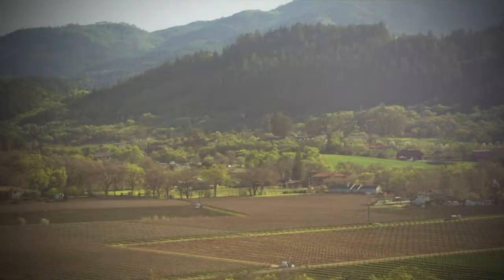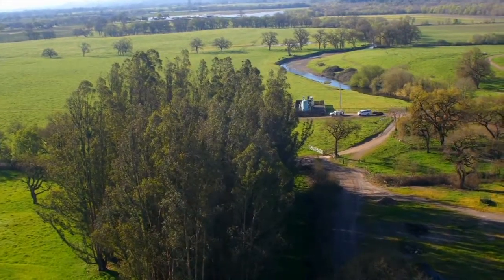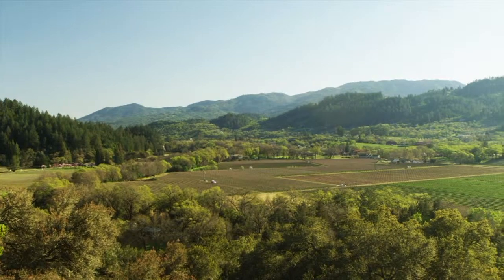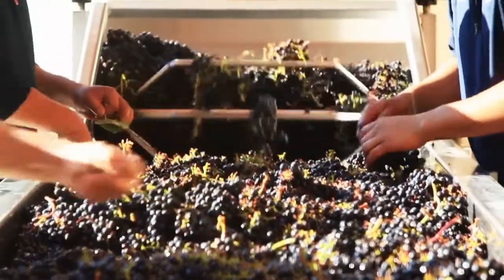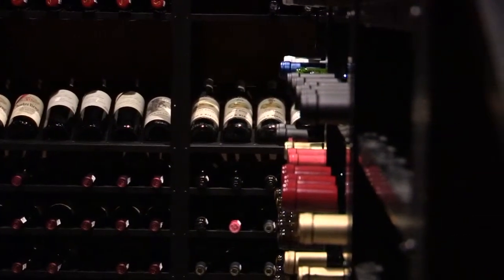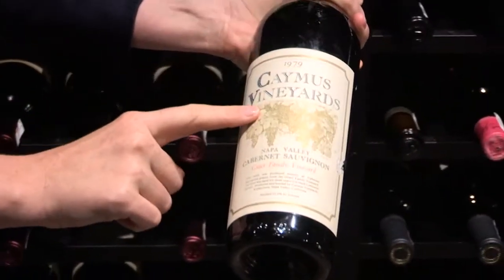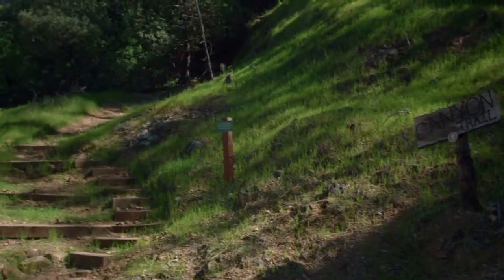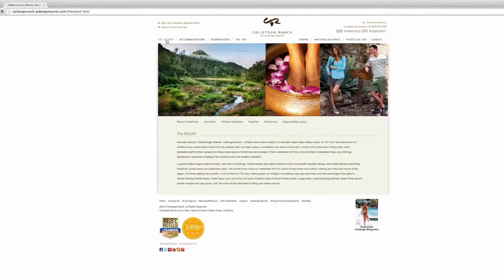MontageTV Episode 7